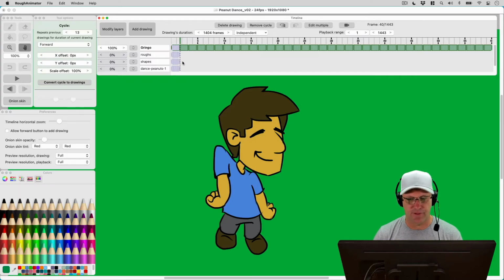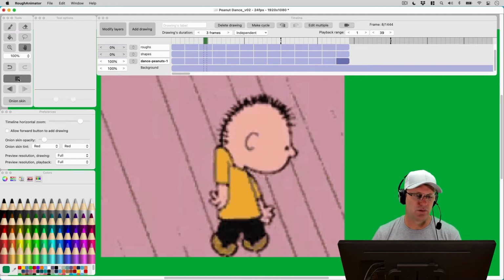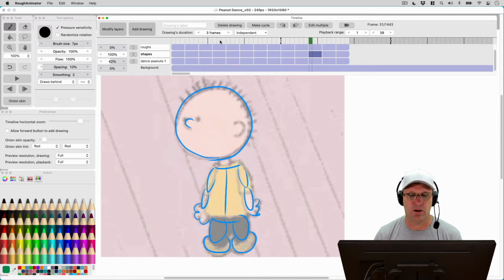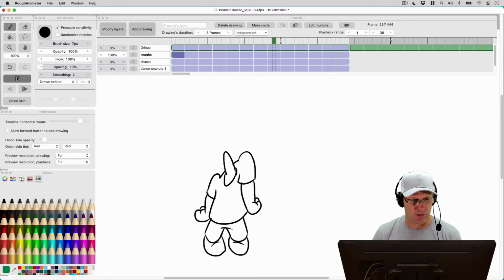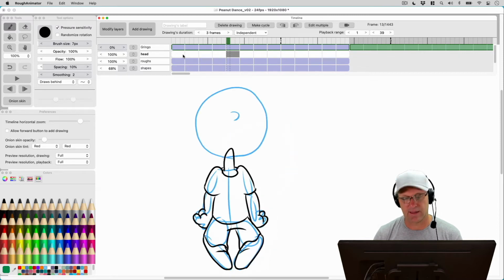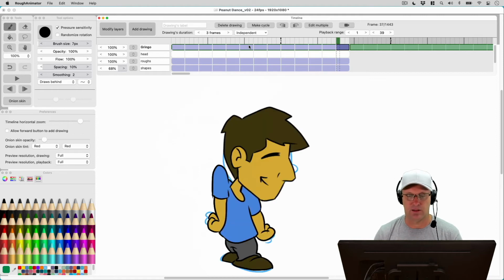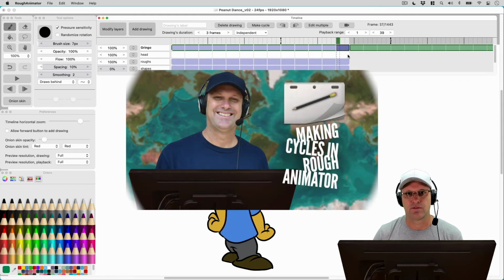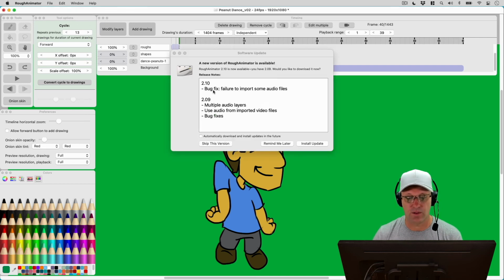Let's Animate the Peanuts Christmas Special Dance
Let's deconstruct the animation from the famous dancing scene in the Charlie Brown Christmas Special. I even animate my own character in Rough Animator doing the funniest dance in the shot on today's episode of the Expat Animator!

Link to my video on how to make a cycle in Rough Animator:

TIMESTAMPS
0:00 Intro
0:46 Animation breakdown
1:40 Using reference
2:36 Tracing basic shapes
3:58 Drawing roughs
4:57 Adding head layer
7:16 Coloring &  merging layers
7:48 Creating a cycle
9:00 Rough Animator v2.10
9:39 Outro

Episode 060 - Let's Animate the Peanuts Christmas Special Dance